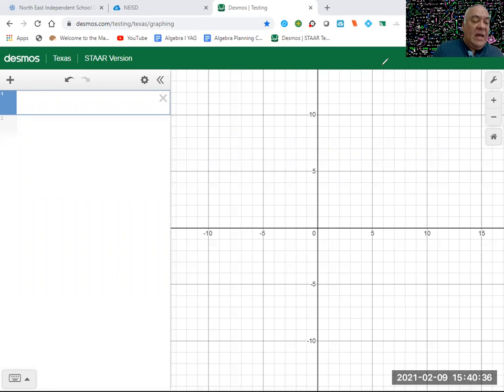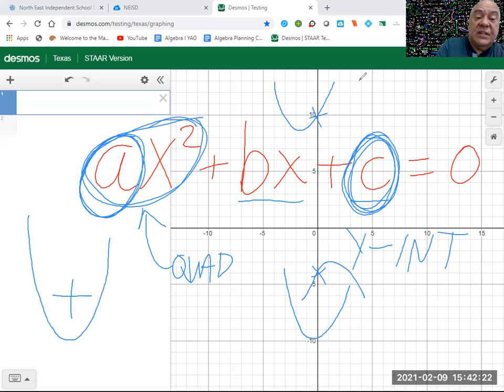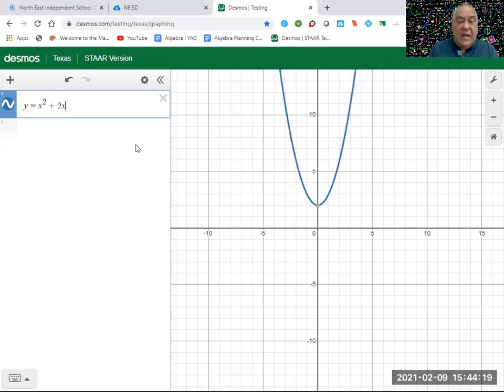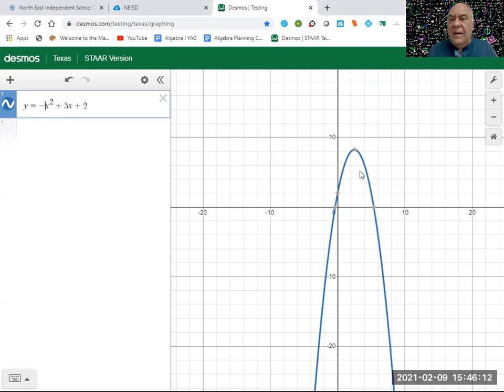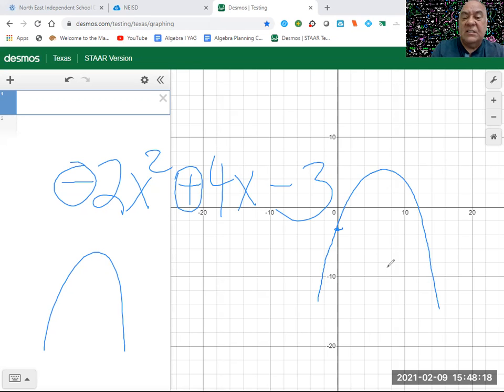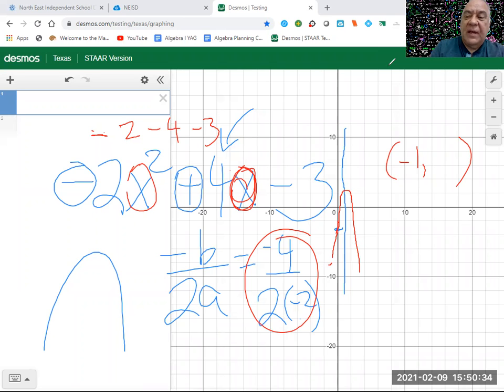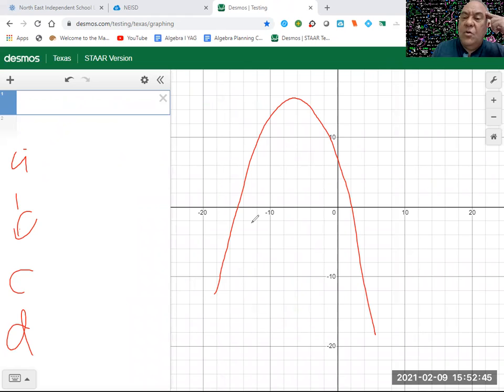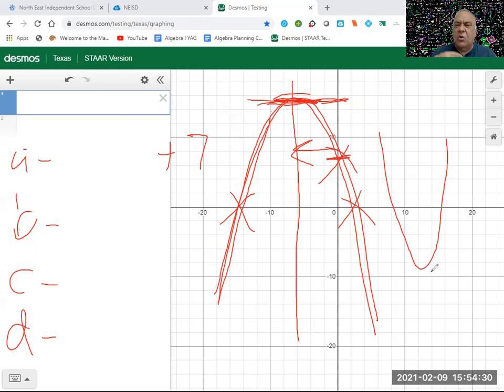Video 7.3: Quadratics Key Attributes